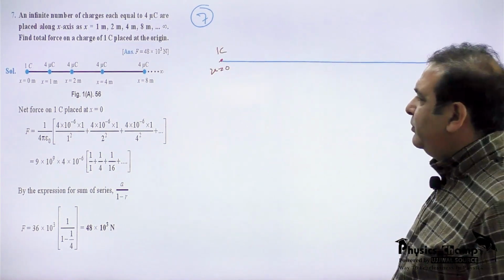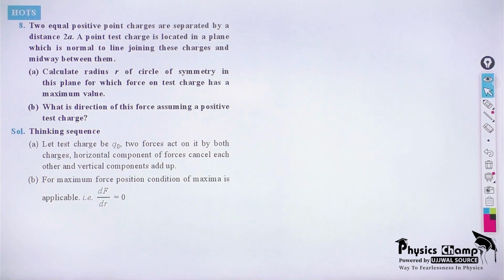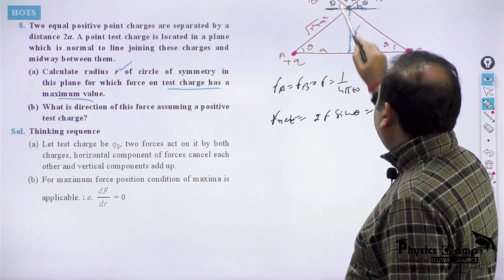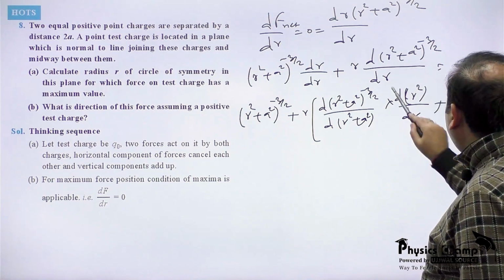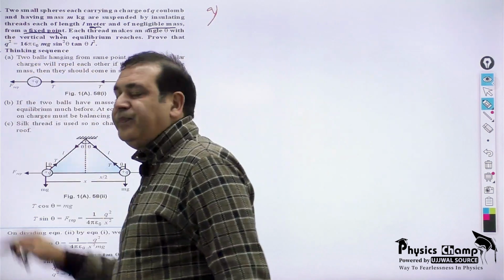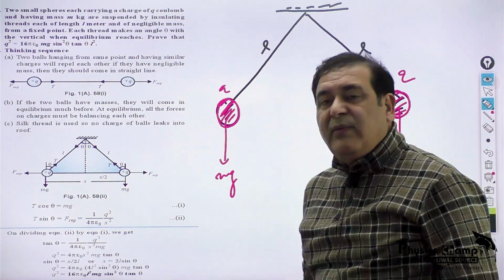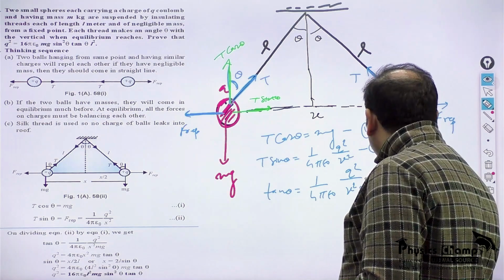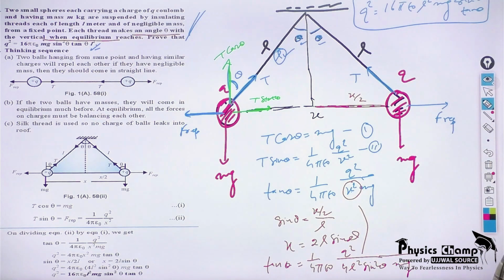Solving superposition principle in coulomb forces #3 | Electrostatics | Dr. Anupam Jagga